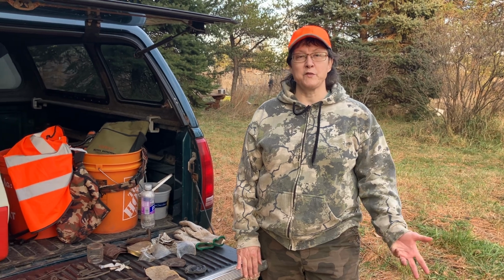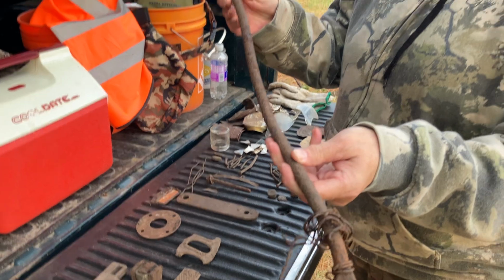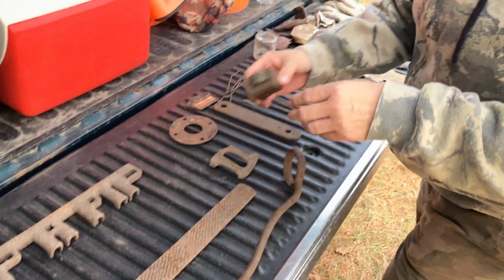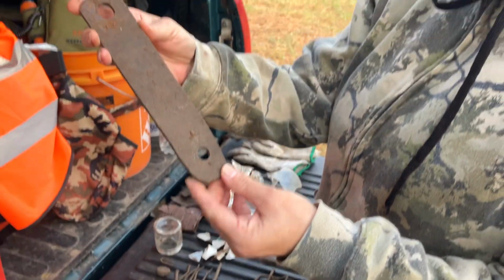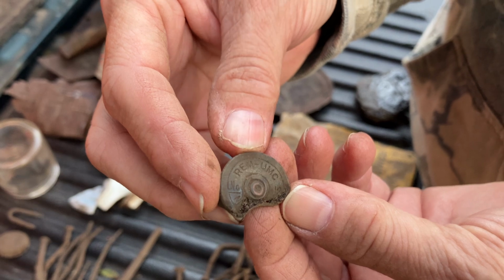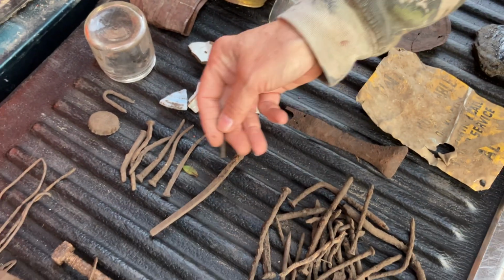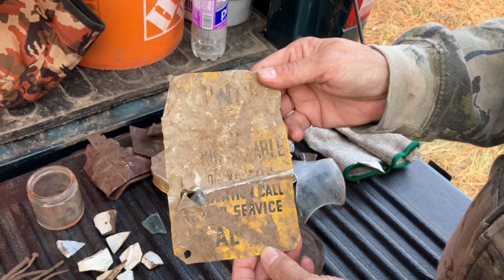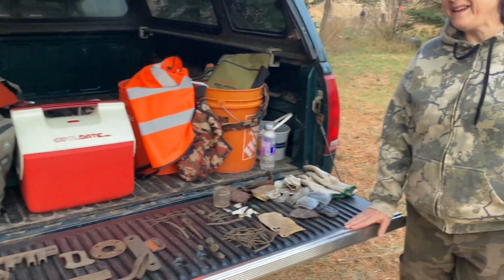11/2/2024 - Scouting, clearing buckthorn and metal detecting - Beautiful fall day😎😎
Please check out all of our treasure find photos on our Twin Diggers Minnesota Facebook page 😎